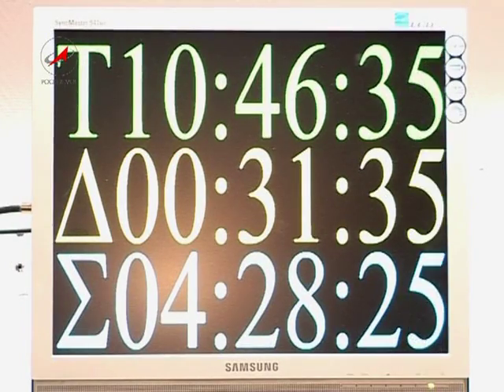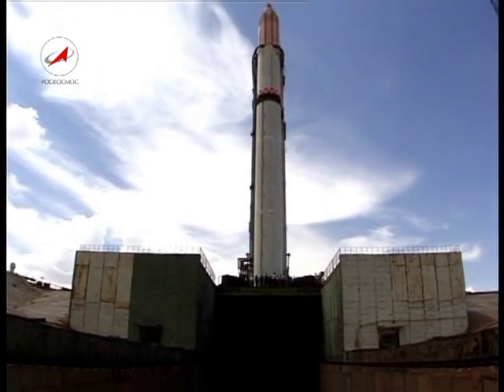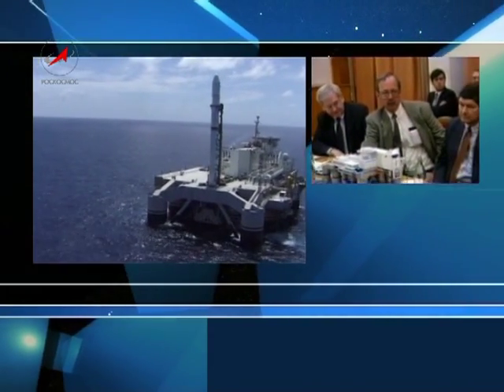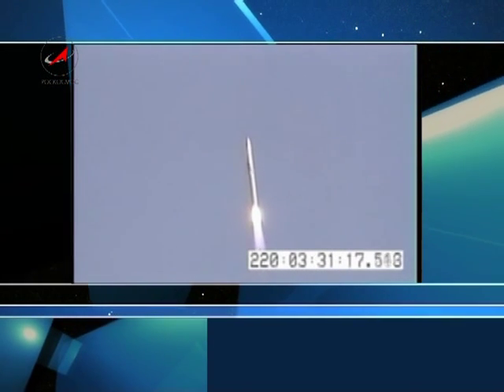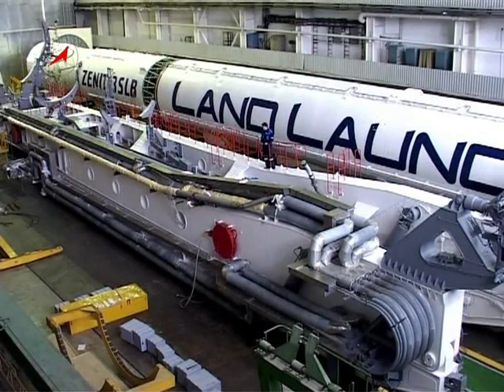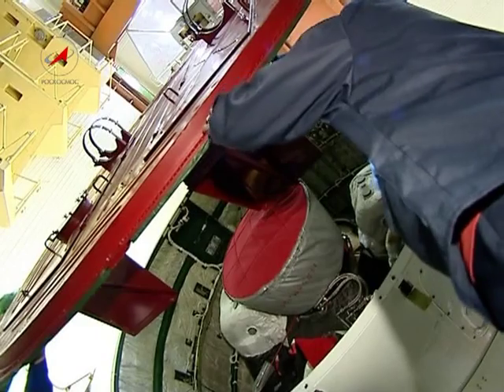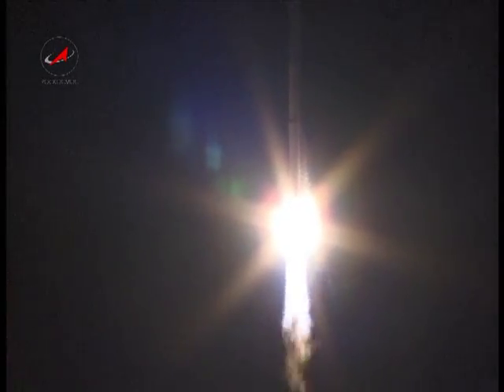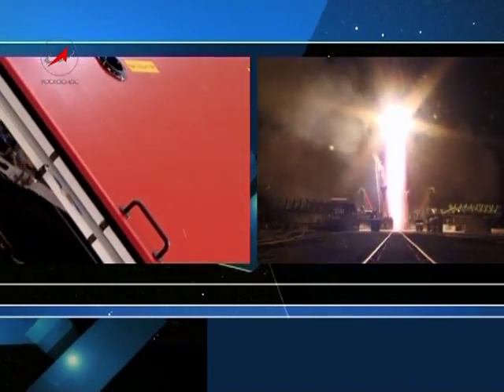The Overland start. The First starting. ч.1/2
28 апреля 2008 года с космодрома Байконур стартом ракеты-носителя "Зенит-3SLB" открылся новый проект Land Launch "Наземный страт". В проекте принимают участие Россия, Украина, США. В фильме показана последняя фаза подготовки ракеты-носителя "Зенит-3SLB" к пуску с космическим аппаратом AMOS-3.